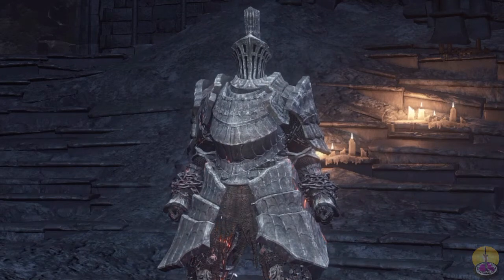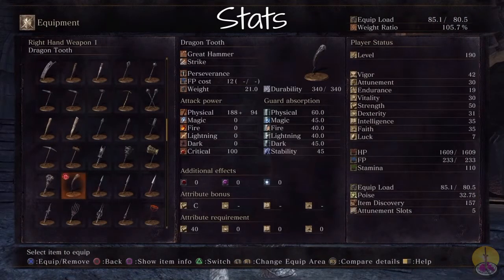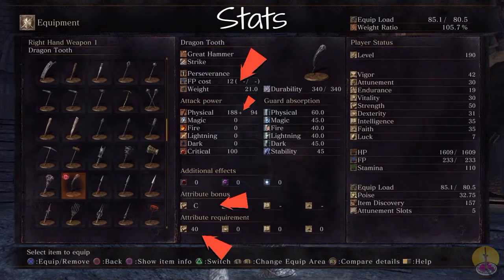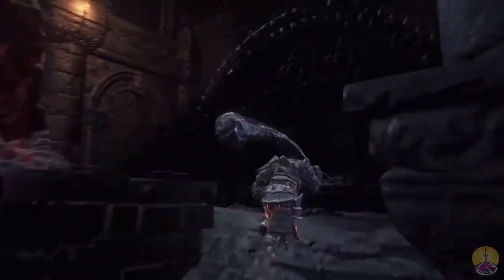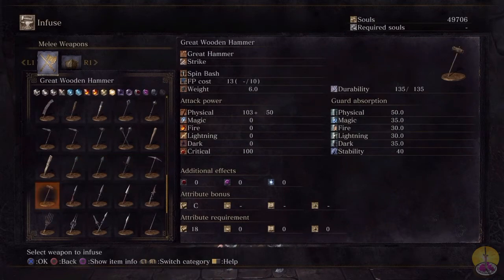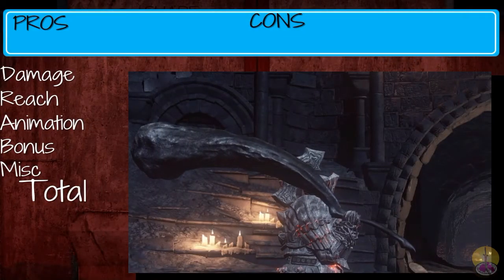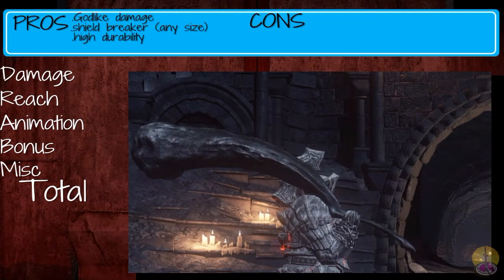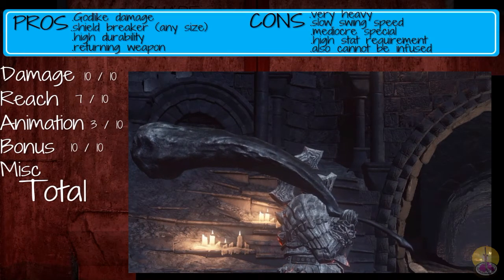Dark Souls 3 Dragon Tooth review/showcase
This tooth is dropped by Havel himself at the Acrhdragon Peak. I still remember the satisfaction after defeating Havel in that tiny short-cut tower in the first dark souls,will this version live up to that memory?